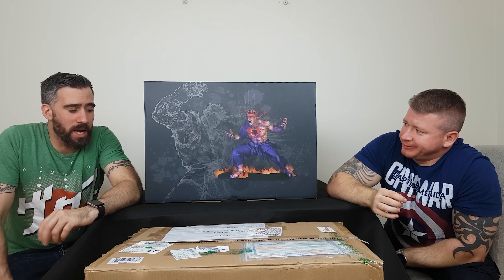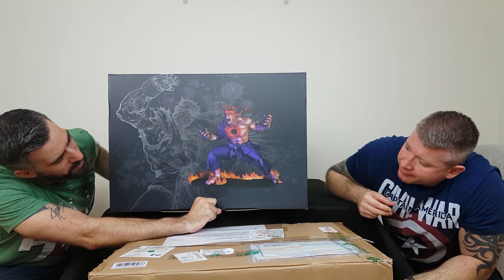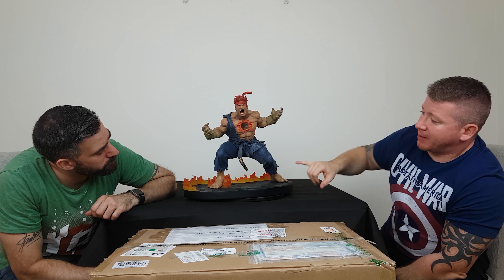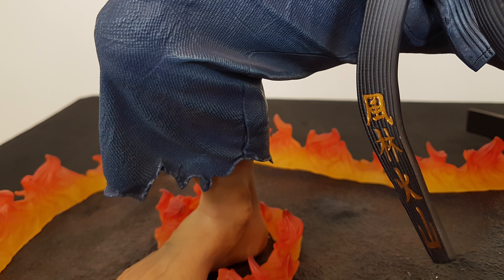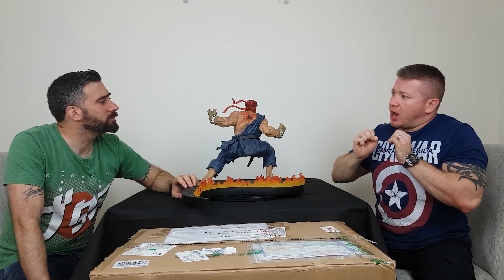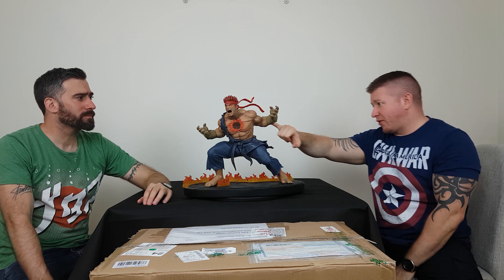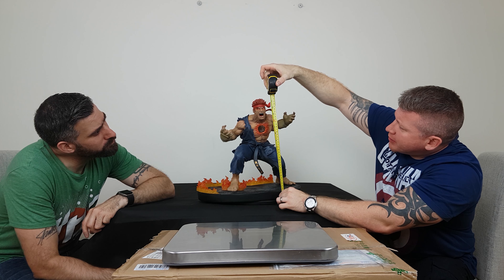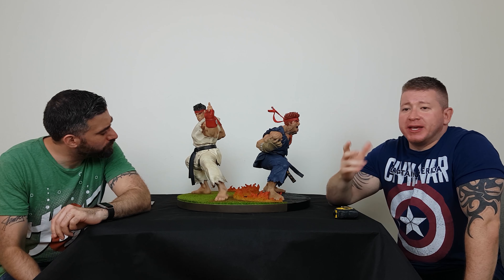🔴 Evil Ryu Kinetiquettes (Street Fighter, Capcom, Video Game) - RaddTitan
Sideshow collectibles
Pop culture shock
PCS Collectibles
XM studios
Marvel comics
Spider-man
X-men
Punisher
DC Comics
Batman
Superman
Wonder woman
Transformers - Masterpiece series
Comic statues
Anime statues
Berserk
Manga statues
Gaming statue
Street Fighter
1/4 scale statues
1/3 scale statues

Here is our review of the Evil Ryu from the Street Fighter Video game series. This is by Kinetiquettes from their Beast unleashed diorama - RaddTitan raddtitan statuecollectors statuecollecting sideshowcollectibles xmstudios prime1studio comics marvel dc fanart custom RaddTitan Facebook Group

Sideshow collectibles
Pop culture shock
PCS Collectibles
xm studios
Marvel comics
Spider-man
X-men
Punisher
DC Comics
Batman
Superman
Wonder woman
Transformers - Masterpiece series
Comic statues
Anime statues
Berserk
Manga statues
Gaming statue
Street fighter
1/4 scale statues
1/3 scale statues Here you will see collectible pieces from Sideshow collectibles, xm studios, Iron studios...

Sideshow collectibles
Pop culture shock
PCS Collectibles
xm studios
Marvel comics
Spider-man
X-men
Punisher
DC Comics
Batman
Superman
Wonder woman
Transformers - Masterpiece series
Comic statues
Anime statues
Berserk
Manga statues
Gaming statue
Street fighter
1/4 scale statues
1/3 scale statues